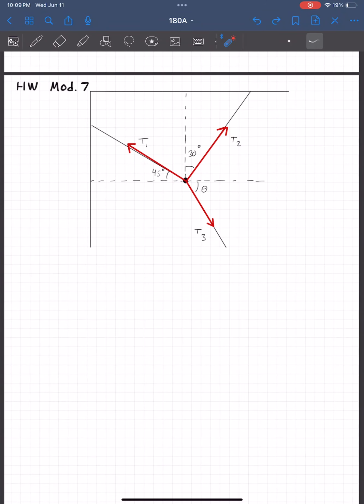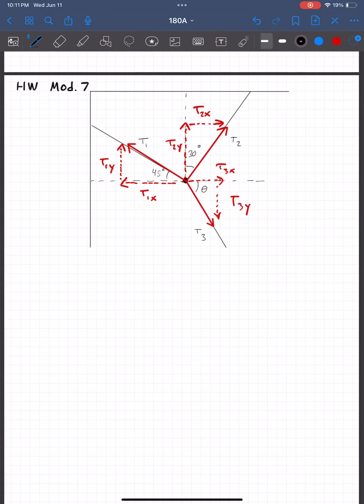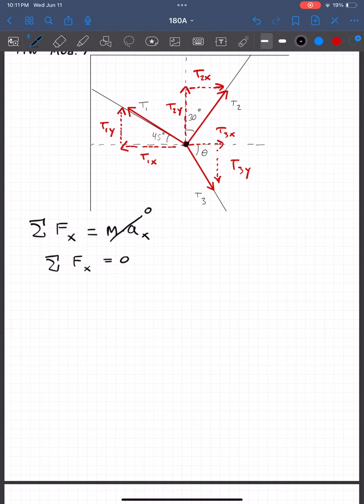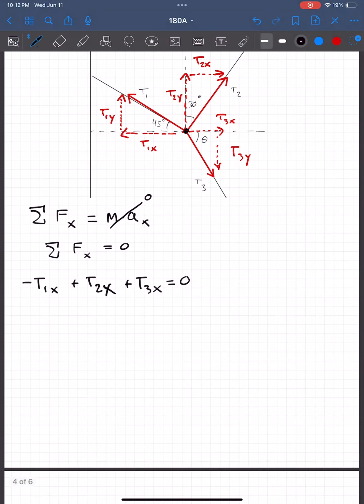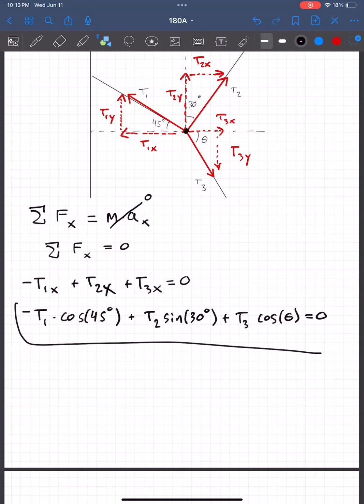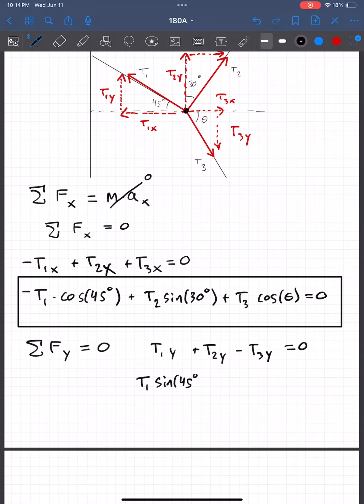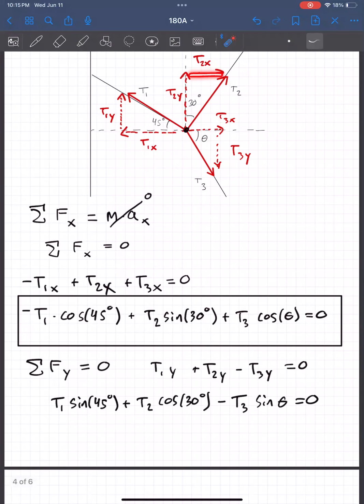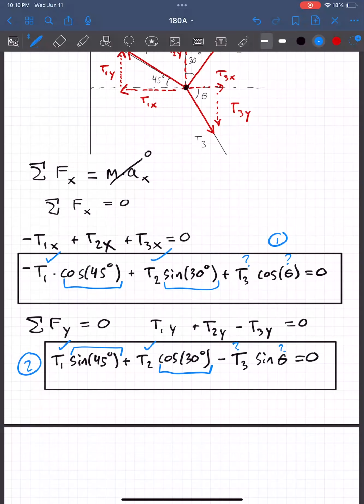Newton's 3rd Law: Tension